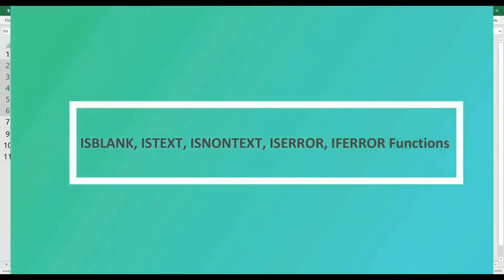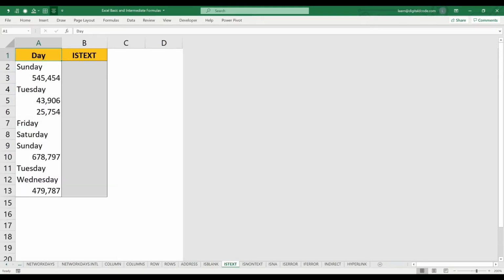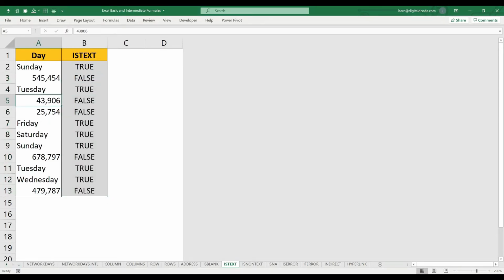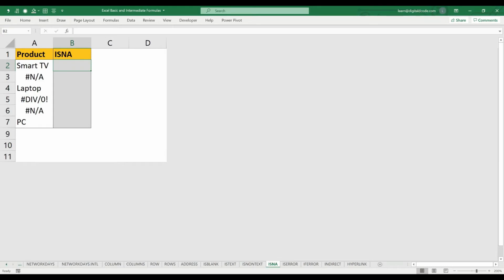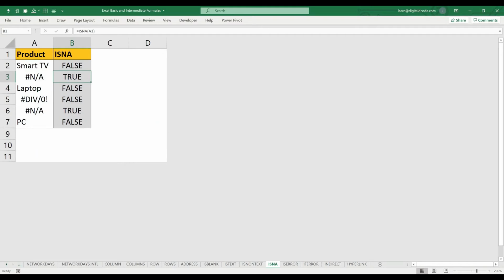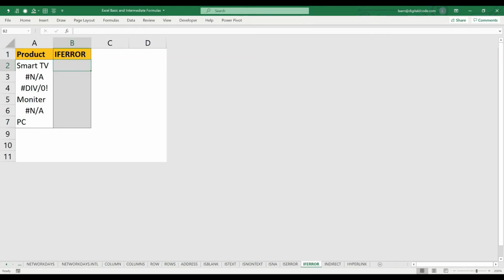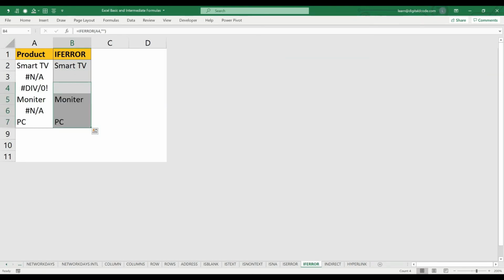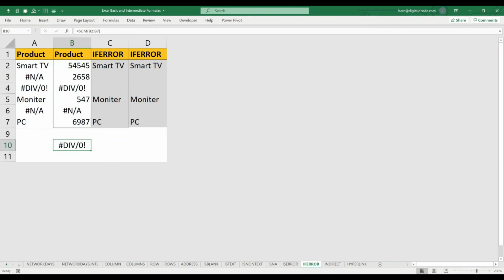Microsoft Excel Free Training | Excel ISBLANK, ISTEXT, ISNONTEXT, ISERROR and IFERROR Function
Our videos are about below Microsoft Reporting Tools:
Ms-Access

1. Microsoft Excel Basic, Intermediate, Advanced and Advanced Pro Level (18hrs Video Content)

2. Microsoft Excel Advanced and Advanced Pro Level (15 Hrs Video Content)

3. VBA Macro Basic, Intermediate and Advanced Level (15 Hrs Content)

4. Power Bi Basic, Intermediate and Advanced Level (15 Hrs Content)